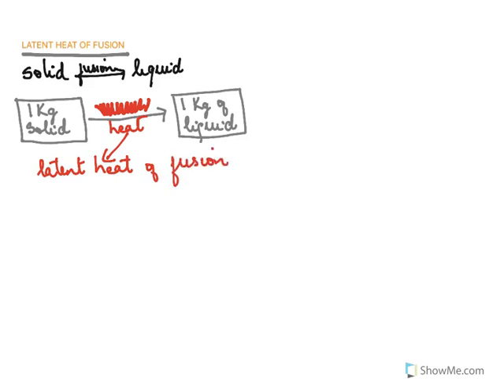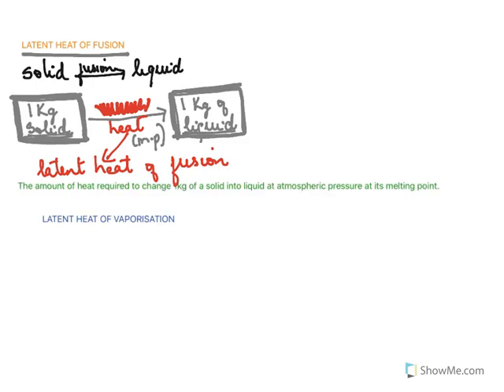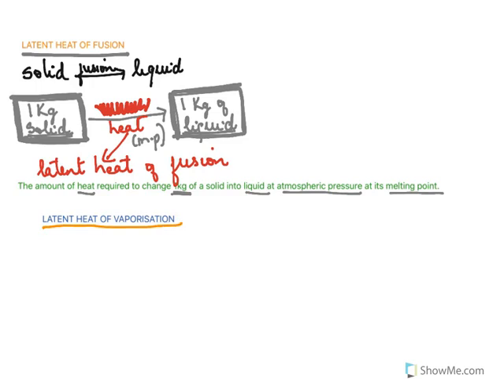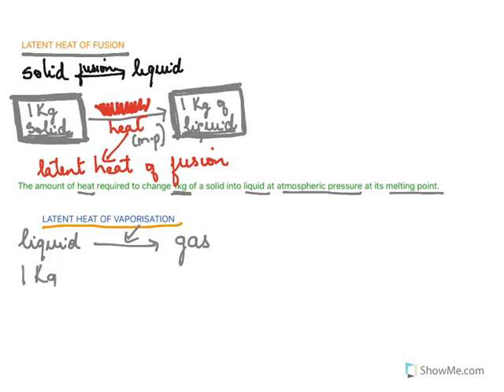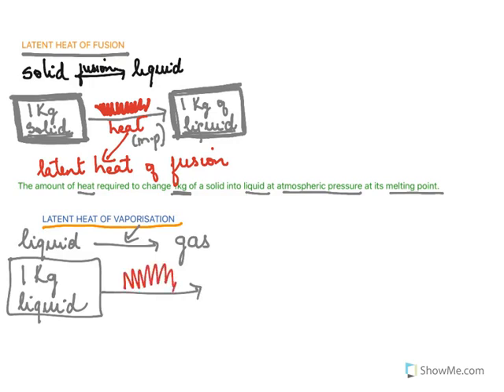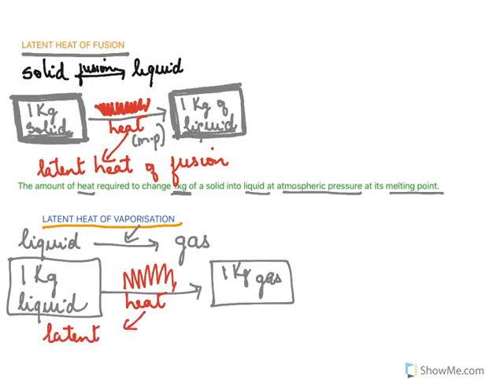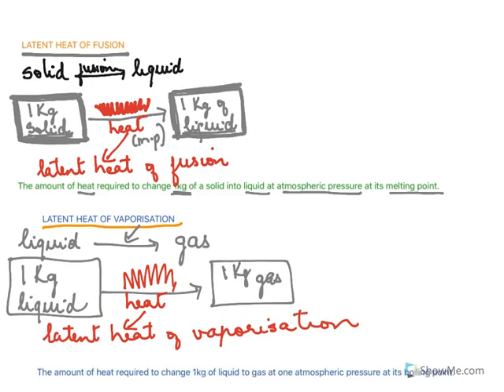Class 9/Matter in our Surrounding/ Latent Heat